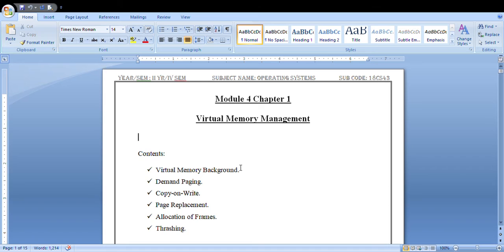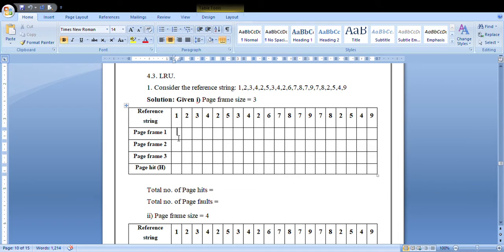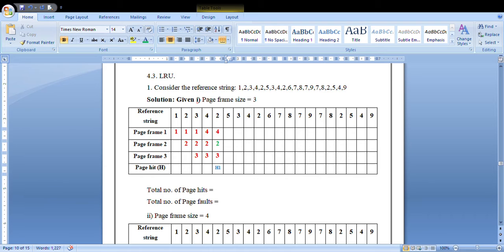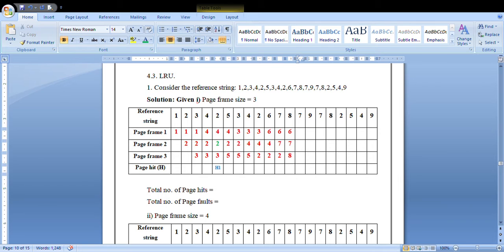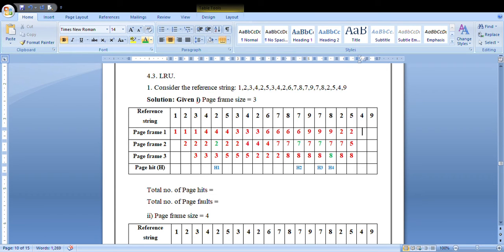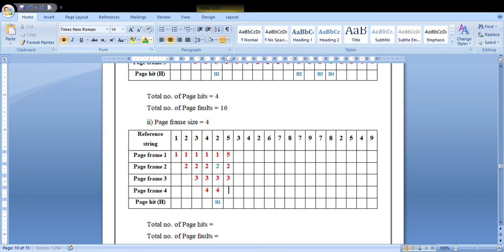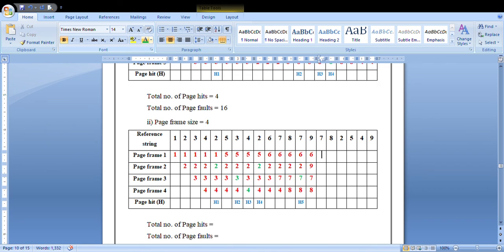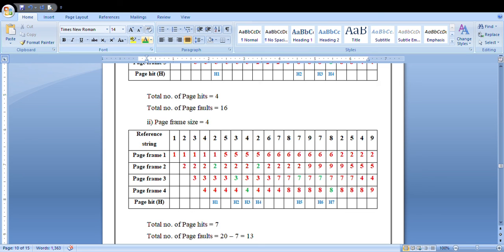Module 4 Chapter 1 Virtual Memory Management (LRU Page Replacement Algorithm)